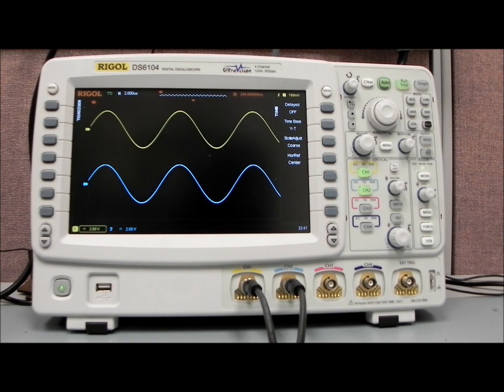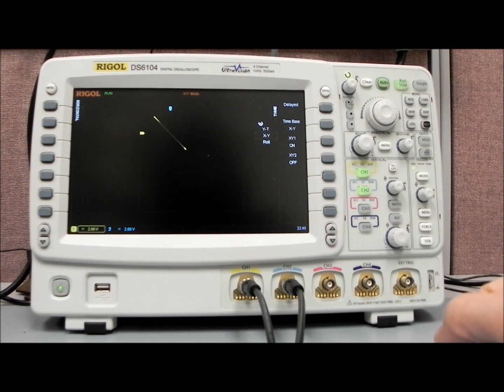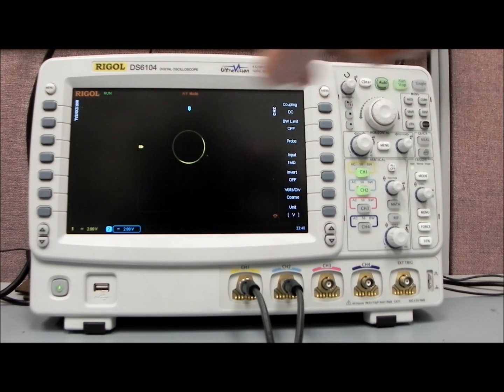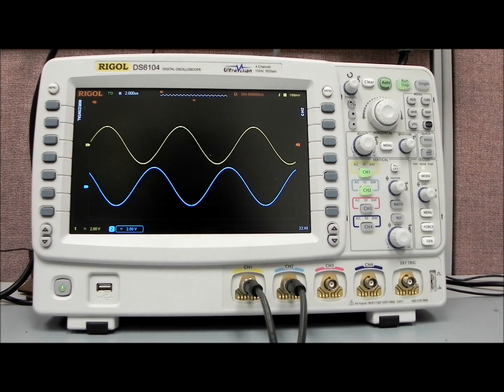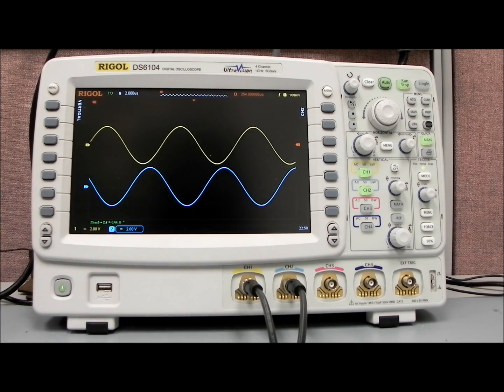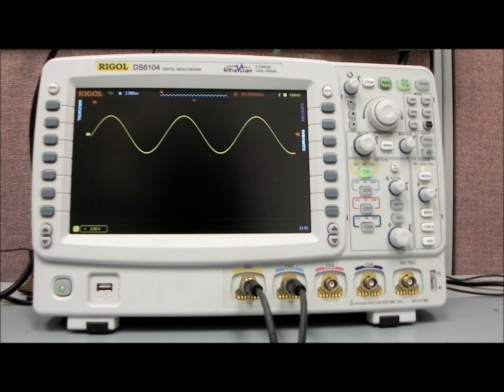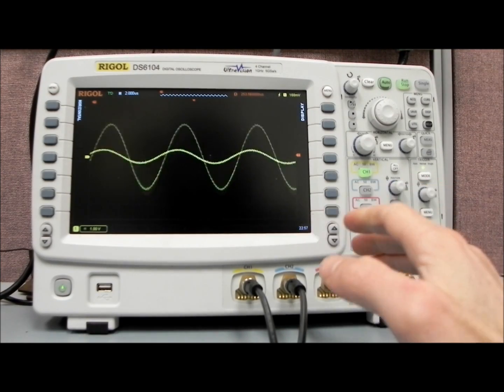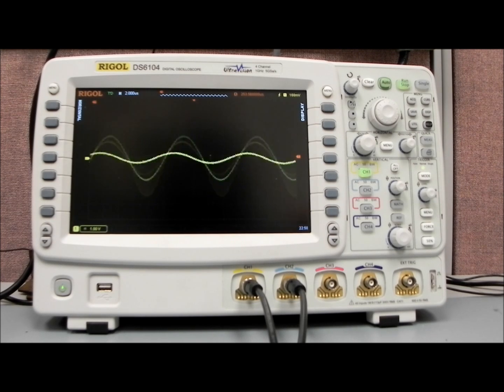RIGOL's DS6000 series Digital Oscilloscopes Part 3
The 6000 Series Digital Oscilloscopes have 600 MHz to 1 GHz of Bandwidth. Detecting high speed signals and device characteristics including ESD, digital video, and differential signals (using an differential probe accessory)  is now easier than ever with our most advanced digital oscilloscope platform. With 5 GSa/sec sampling, up to 180,000 waveforms per second and 140 Mpts of memory the 6000 Series demonstrates the ultimate capabilities of our UltraVision technology which is available throughout out latest generation of oscilloscopes.